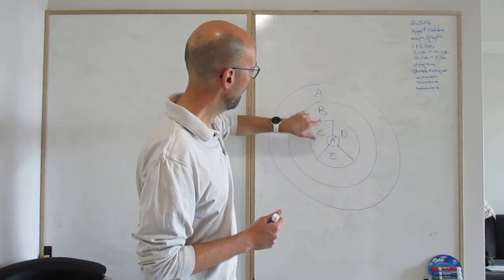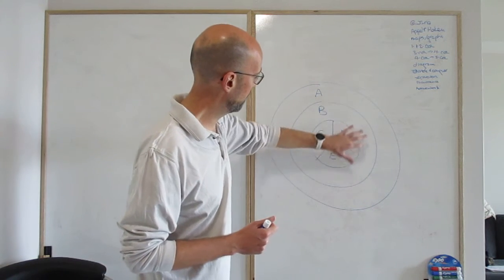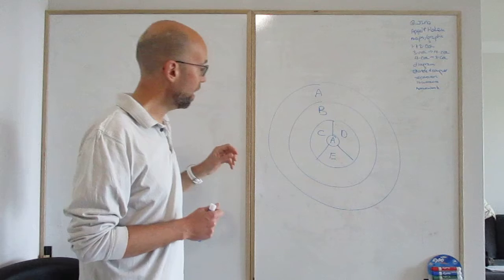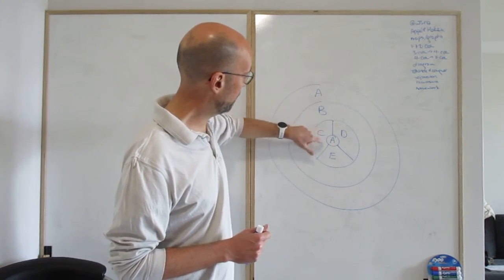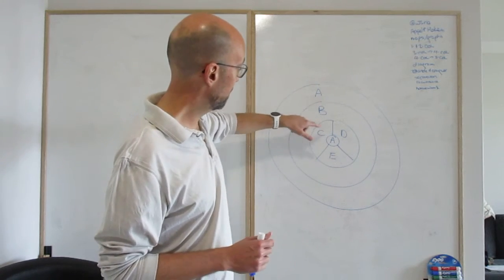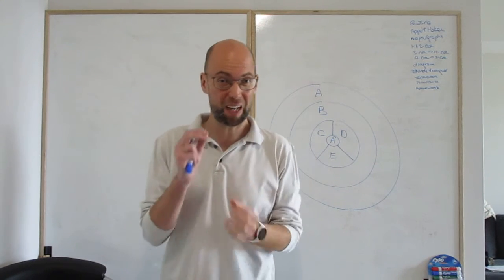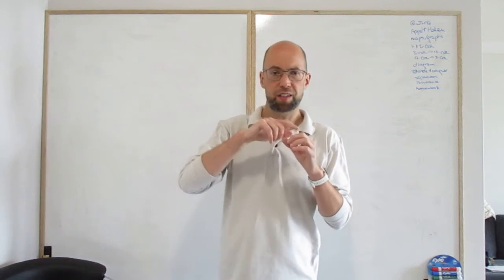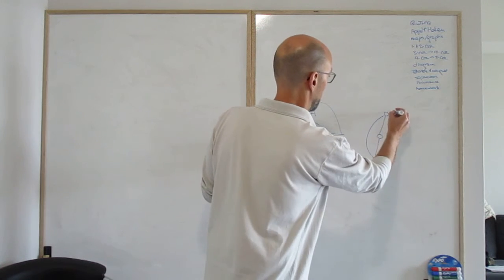csci 3110 (summer 2021) lecture 2 a